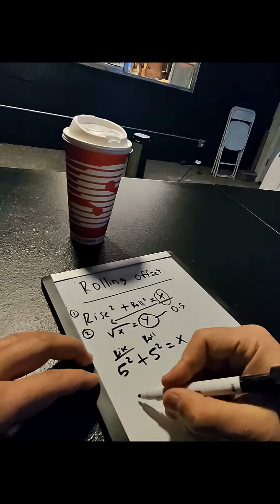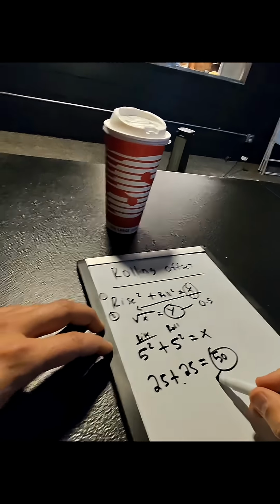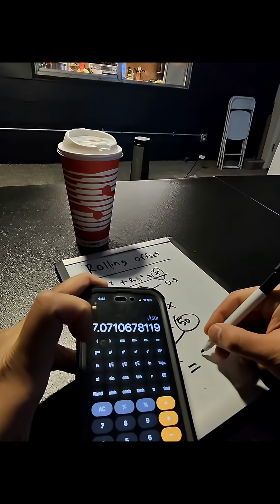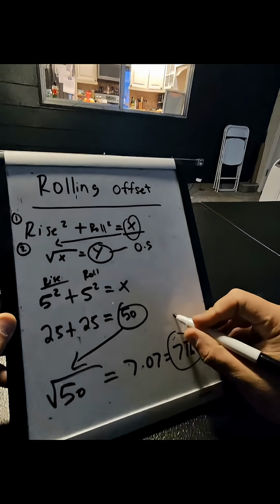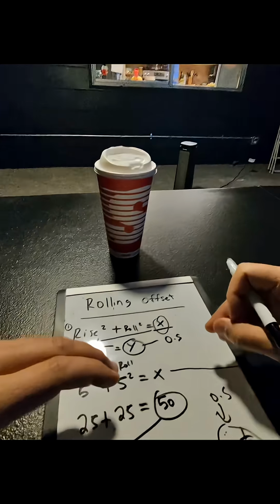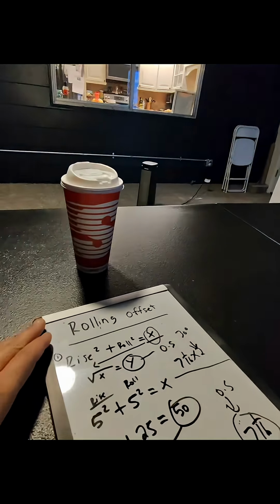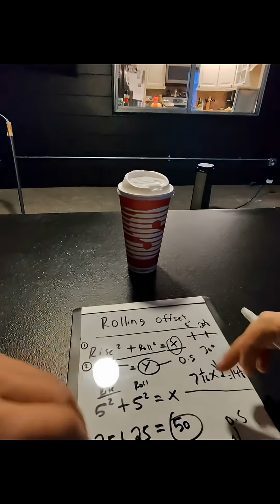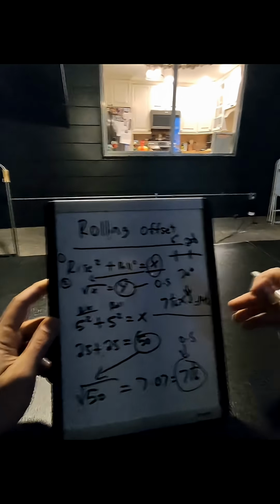Rolling offset math made simple for apprentices. Learn the basics. electrical conduit sparky